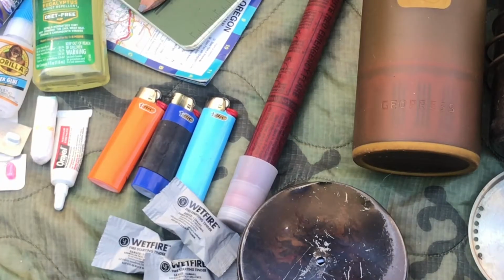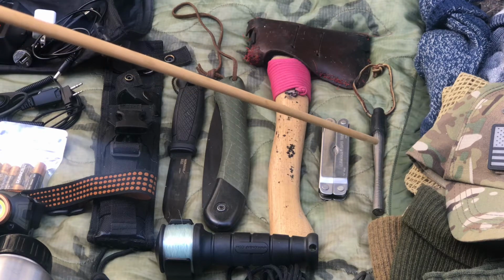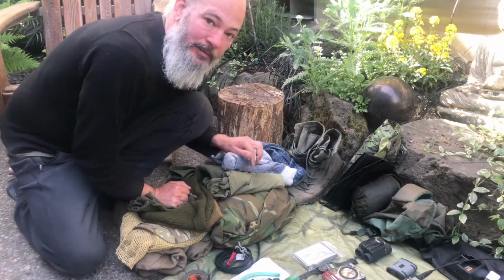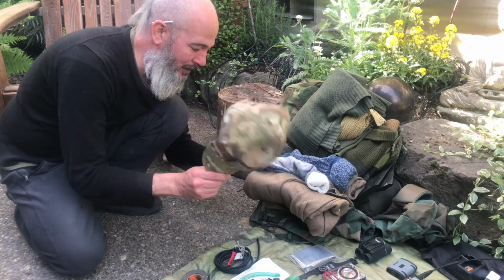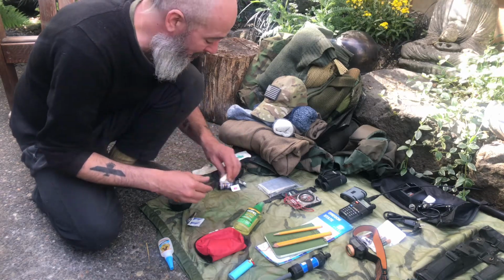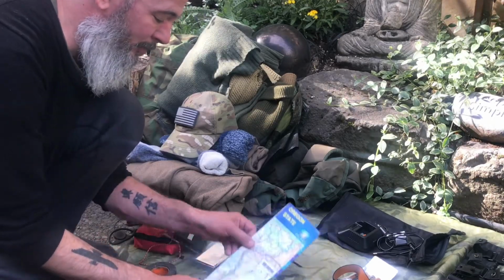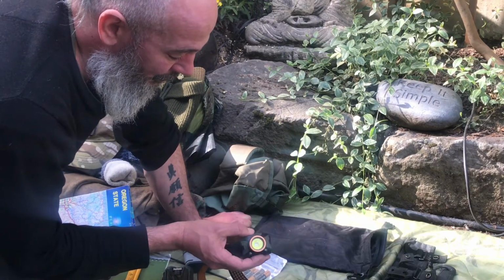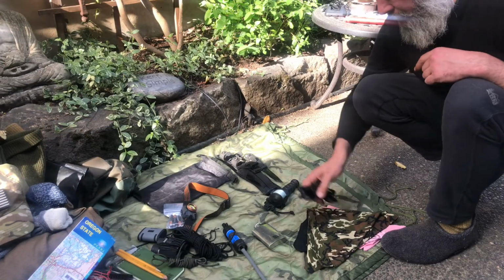10LB BuG OUT BaG - Gear Dump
You’ll “comfortably” freeze your ass off…but you’ll live…